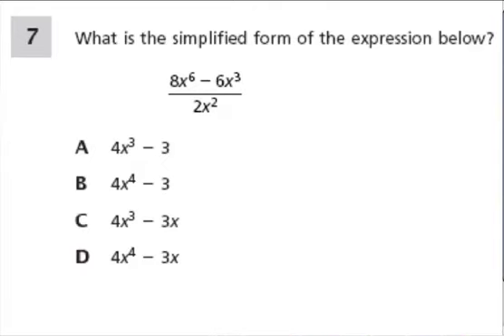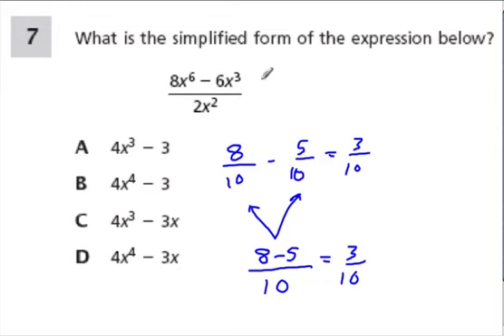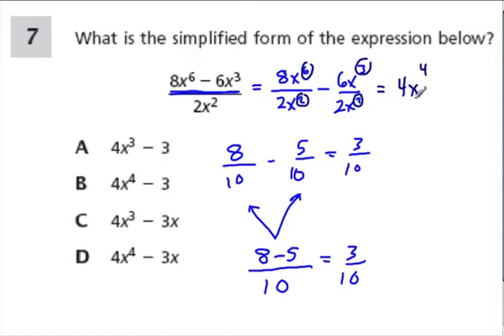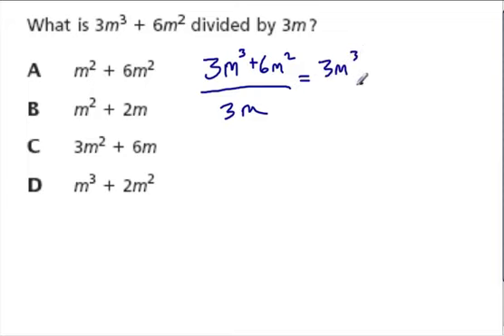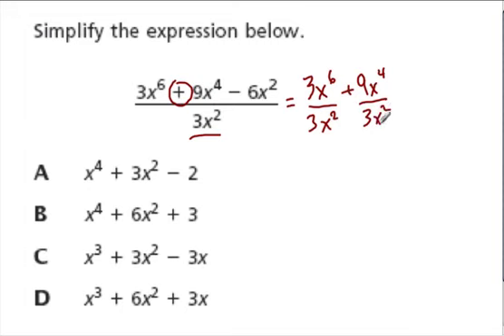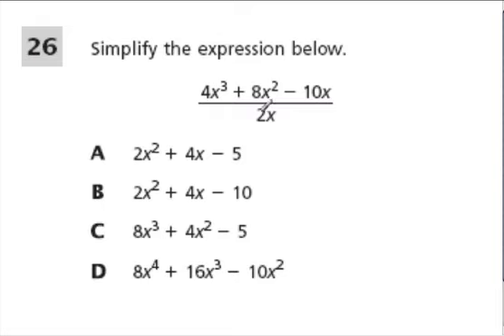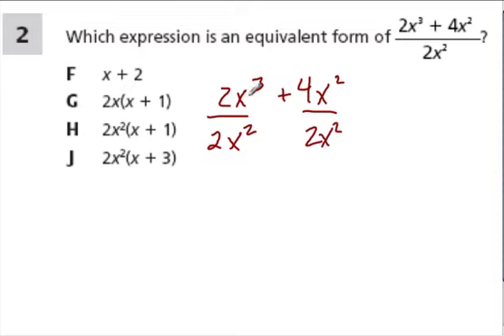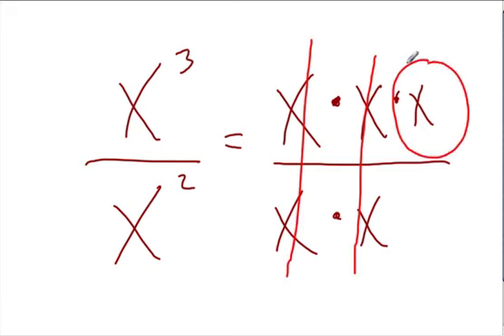Dividing Polynomials and Monomials 01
division and multiplication of monomials